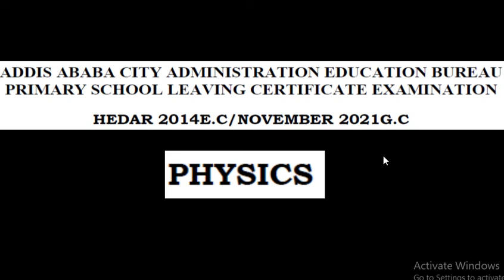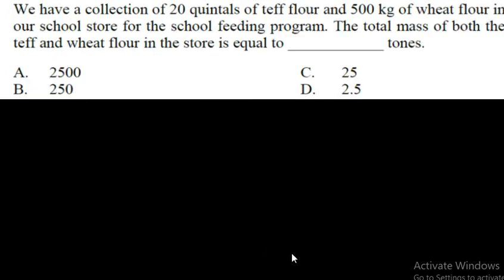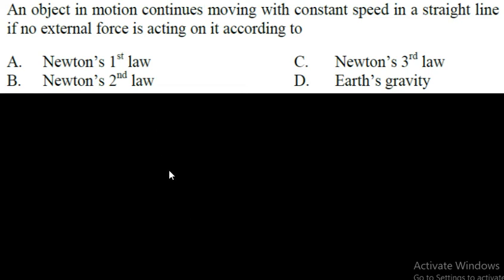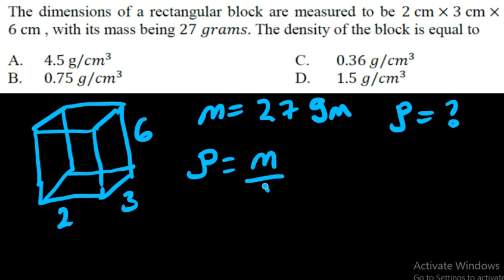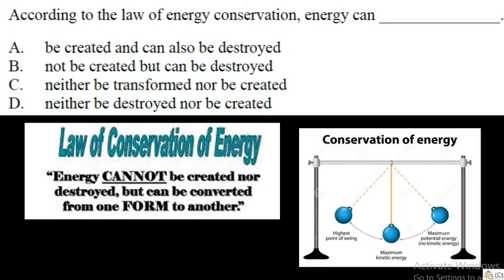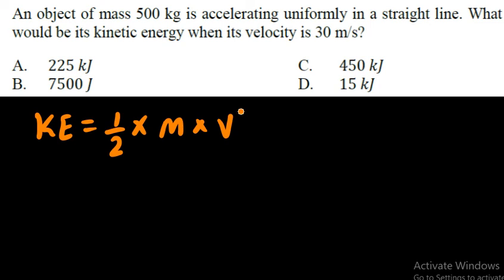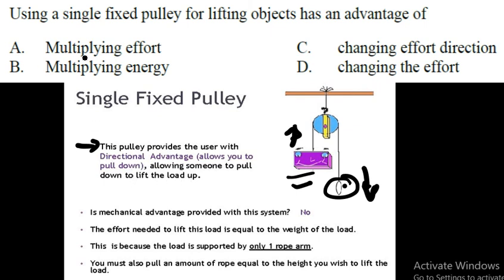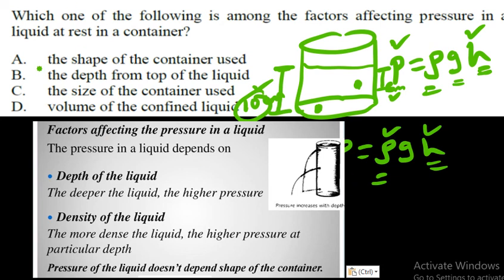Grade 8 physics solved national exam #1